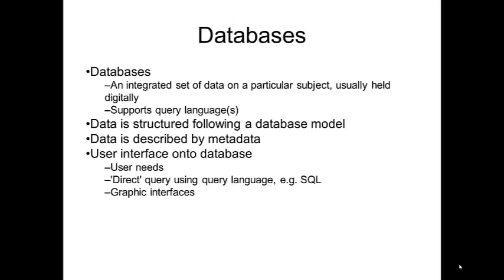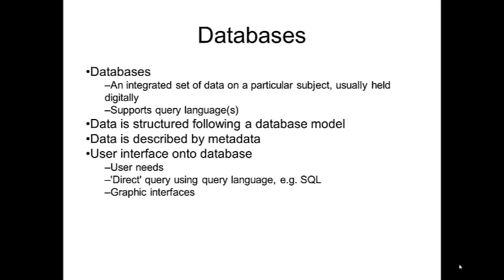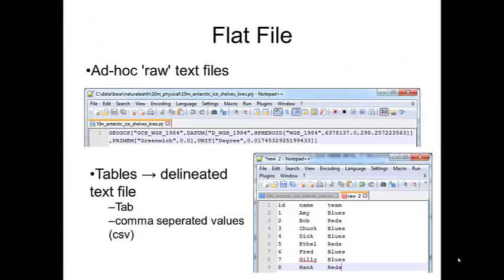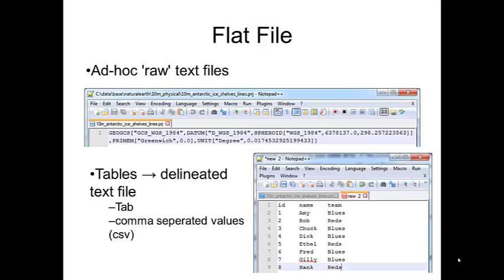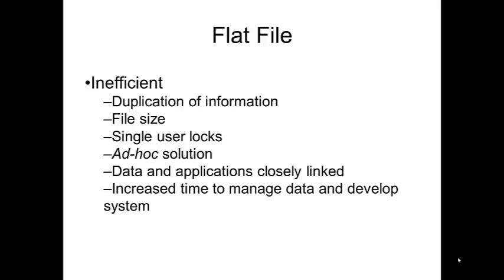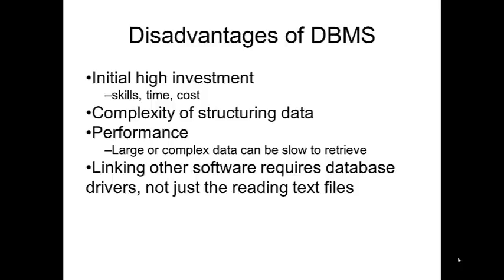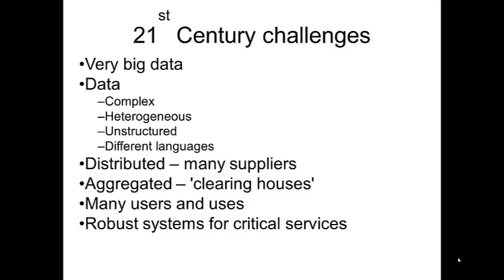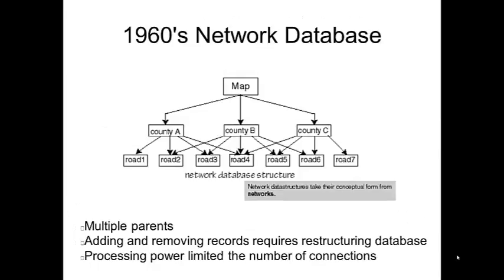GG7404 Spatial Data and the WWW (2015) L1 pt2: Introduction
Database models